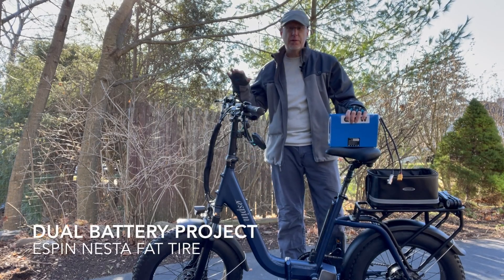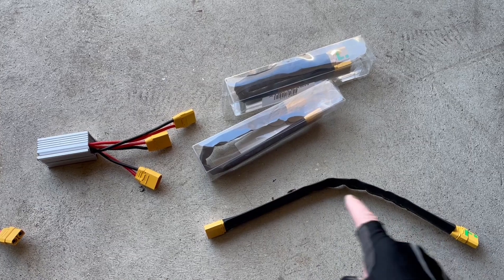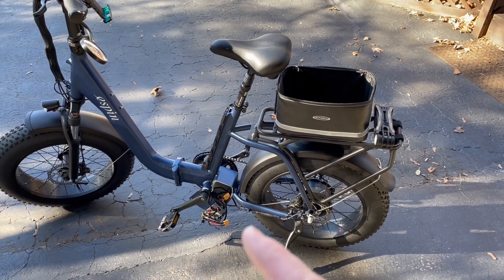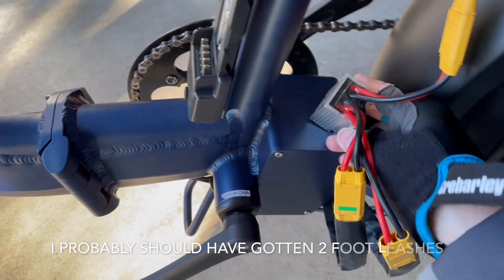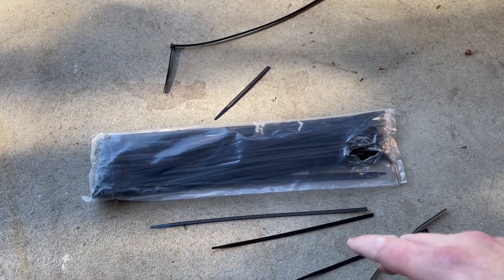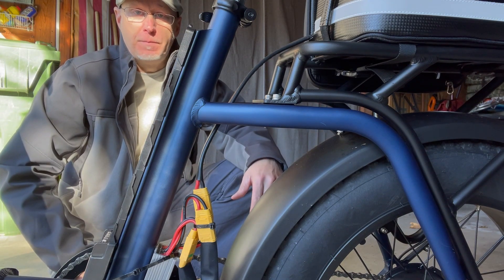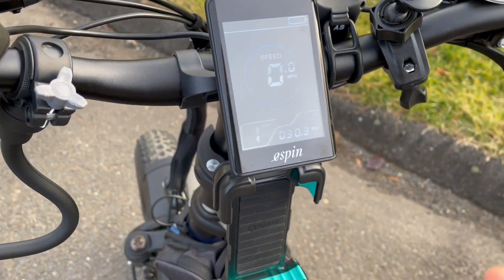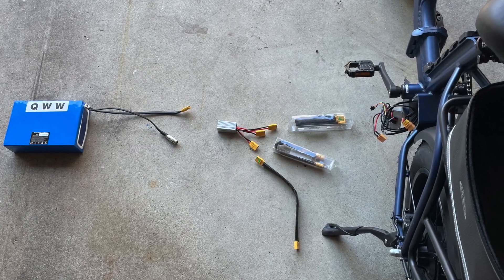Dual Battery Ebike Project: Easiest Way to Add 2nd Ebike Battery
I wanted to boost the range of my Espin Nesta that only comes with a 10ah battery so I simply plugged in a 20 ah ebike battery and instantly boosted the range by approx 3X.

NESTA OWNERS: On your Espin Nesta, unscrew the cover of the controller box, gently pull out the controller and wires and unplug the existing XT90 connection to get started with this project. This is a simple plug and play solution to range anxiety. As long as your current ebike battery has an XT90 connector going into the controller you can do this project.

I was not able to do a full range test due to weather conditions (too cold) but I did clock over 30 miles and still had 3 battery bars left (out of 5) so I guesstimate this upgrade will get me 70+ miles riding in PAS 2.

It cost me approximately $460 to do this upgrade;

QWW Battery 48v 20ah - 30amps: $329 on Amazon

Locallion Bike Bag: (12Liter)

Zip ties